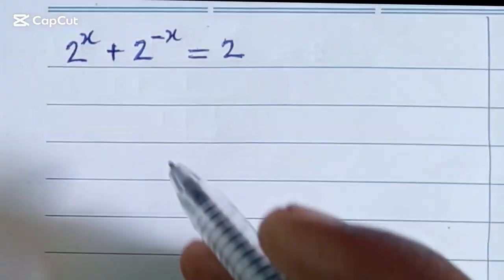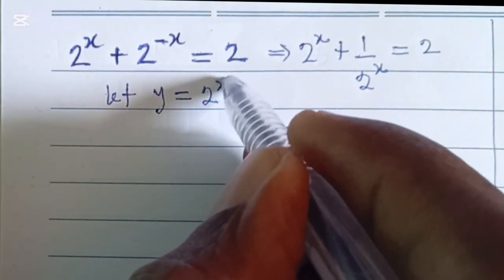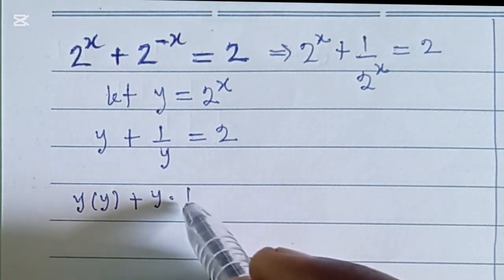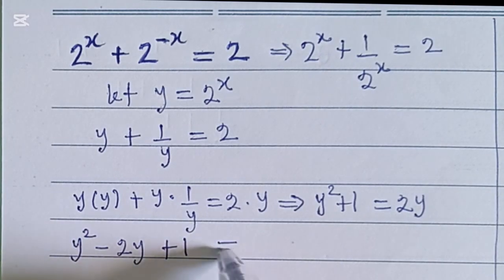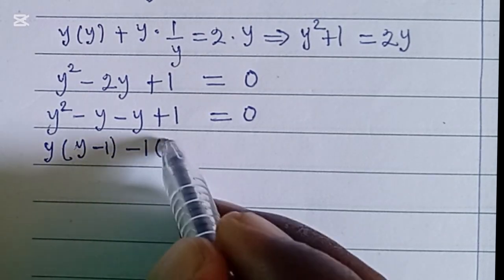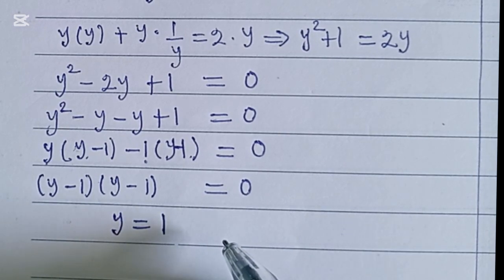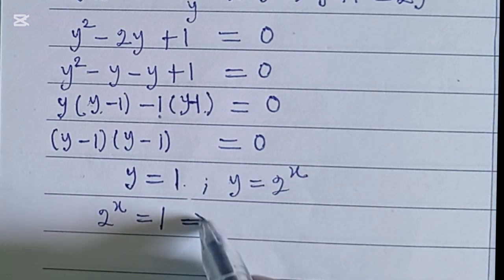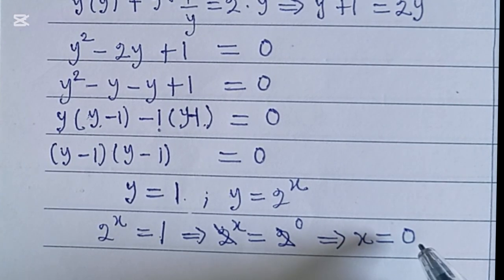a nice exponent maths equation || Olympiad || Entrance Exam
this simple looking maths problem becomes a quadratic equation and we can solve it innovatively